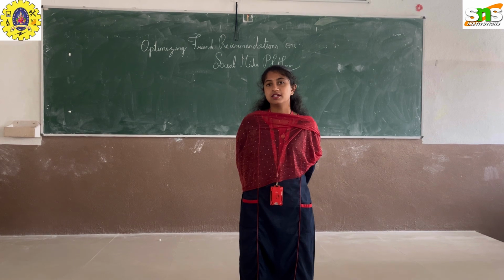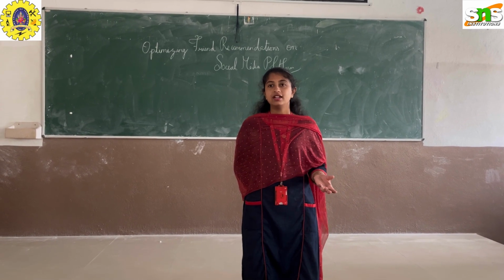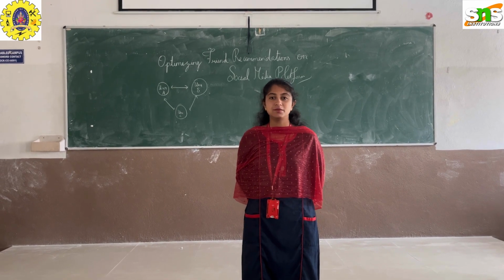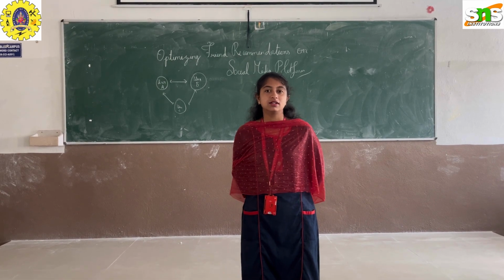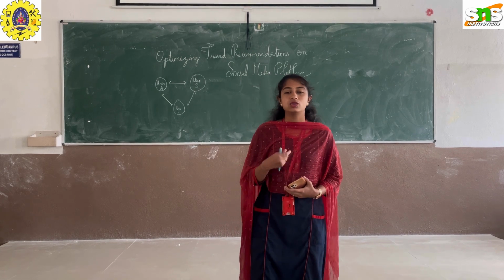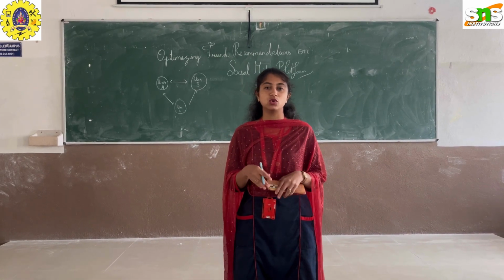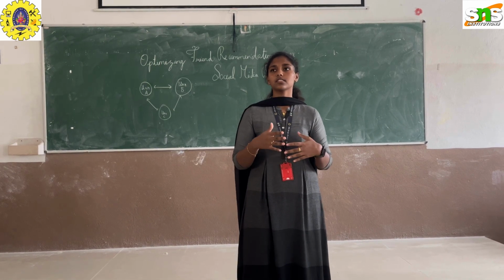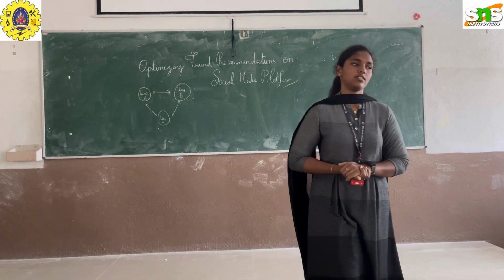Case study video - Application of Graph Theory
Graph theory is a significant area of mathematics and computer science that studies the properties and applications of graphs, which are mathematical structures used to model pairwise relations between objects. The applications of graph theory are vast and can be categorized into several key areas:
In computer science, graph theory is fundamental for understanding data structures, algorithms, and network design. For instance, graphs are used to represent networks such as the internet, where nodes represent routers or computers, and edges represent connections between them. Algorithms like Dijkstra’s or A* are employed for finding the shortest path in these networks. Additionally, graph theory aids in optimizing routing protocols and managing network traffic efficiently.